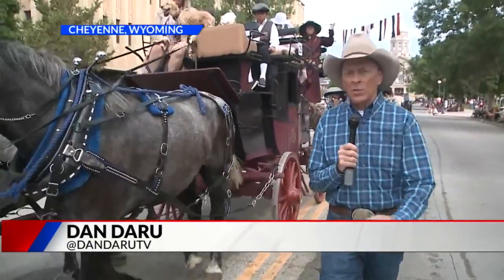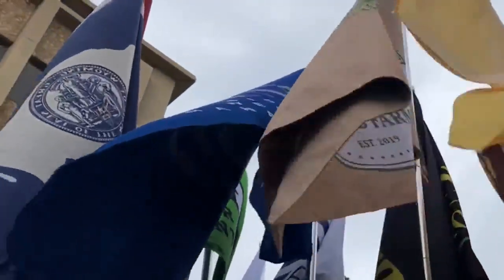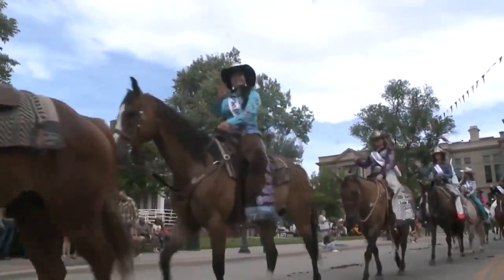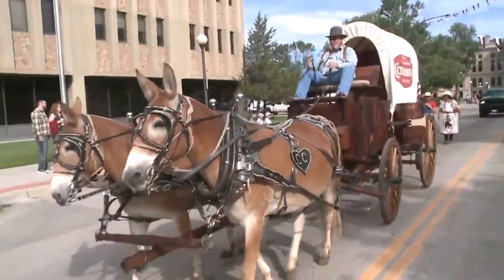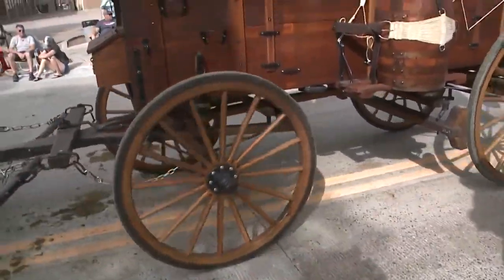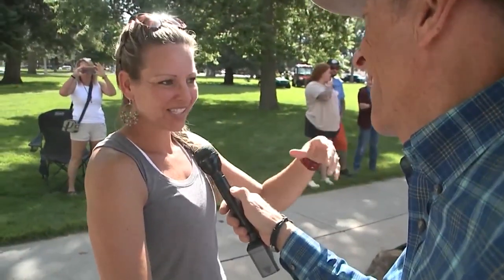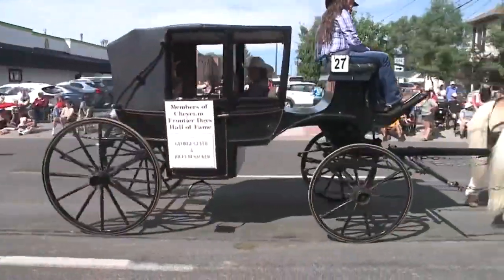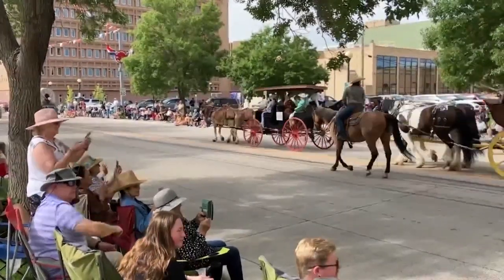Cheyenne Frontier Days parade all about the horse-drawn carriage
One of the highlights at Cheyenne Frontier Days is the grand parade in downtown Cheyenne. Dan Daru has the story.